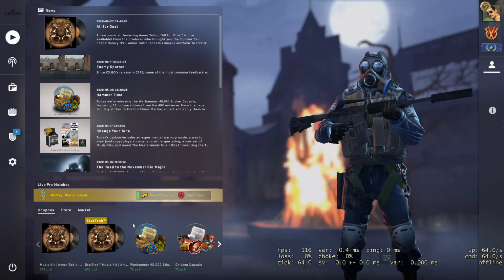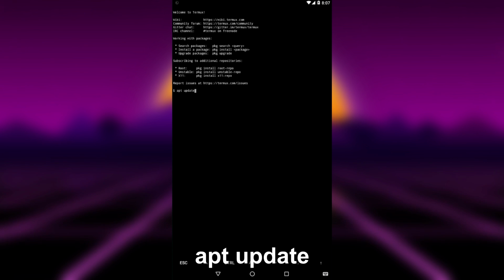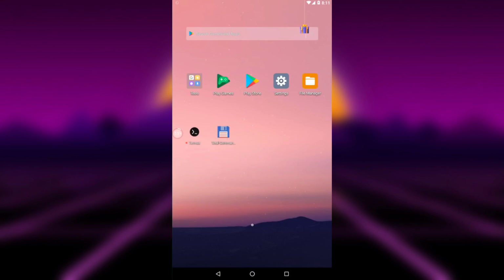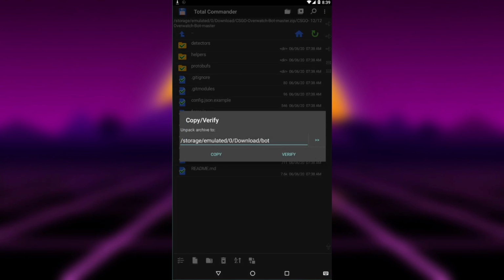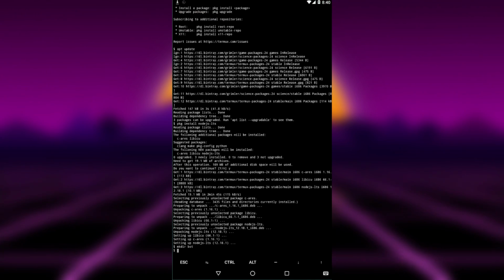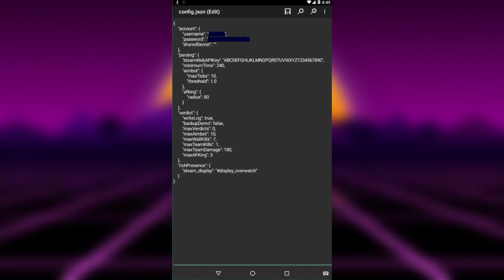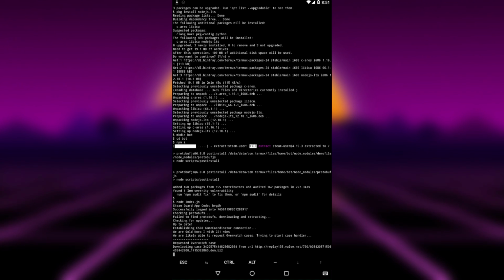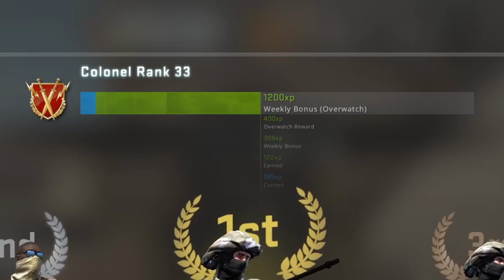CS GO Overwatch Bot on Android | NodeJS on Android Phones 2020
Hey! This is video guide about setting up CS GO Overwatch Bot Master on your Android phone. How to level up fast in csgo using android phone. You can also install and use any other NodeJS applications on the Android devices (for example, csgo commend bot). In this guide was used Termux nodejs.

I hope our videos are useful and interesting for you.

Sounds: c152 - Stranger, c152 - Starlight Offroad